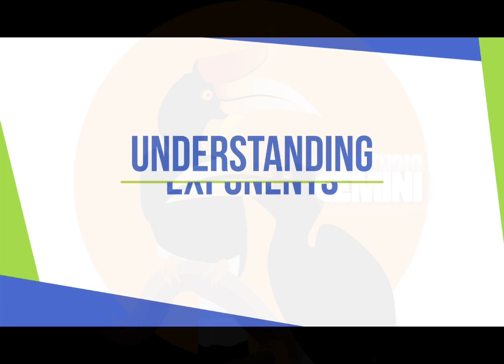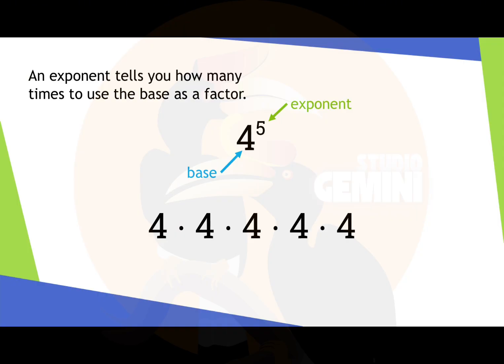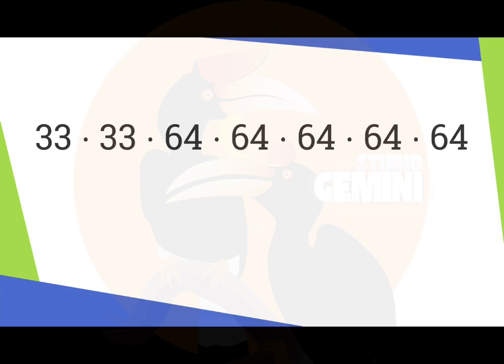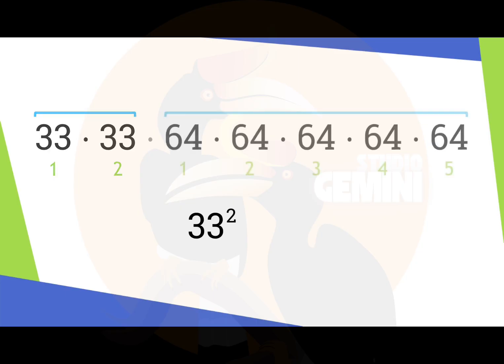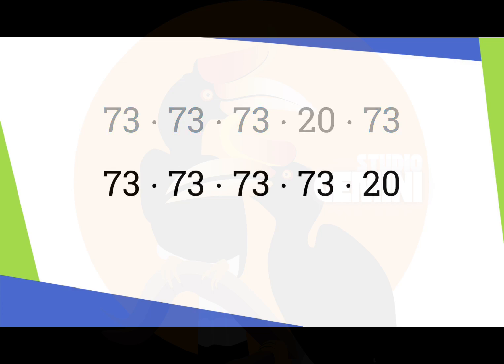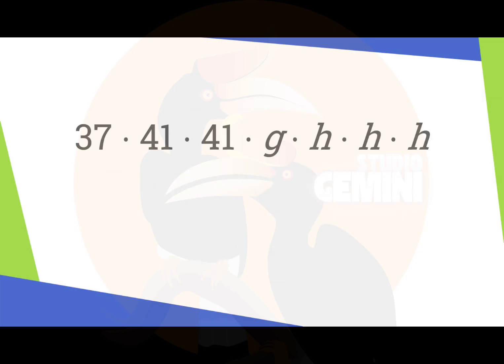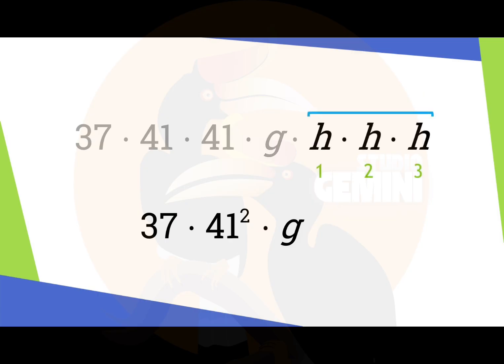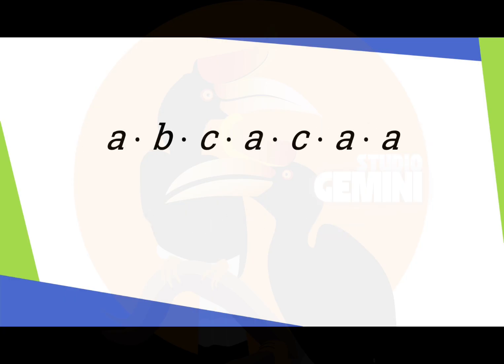Understanding exponents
Number Sense
GED Math